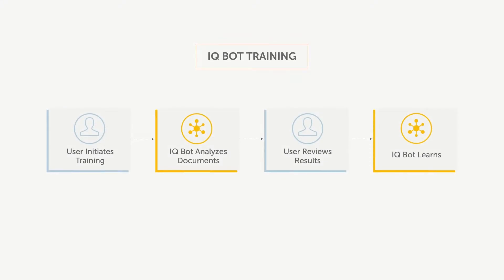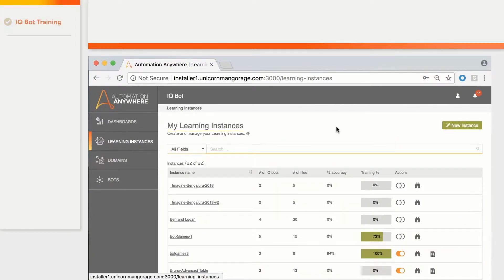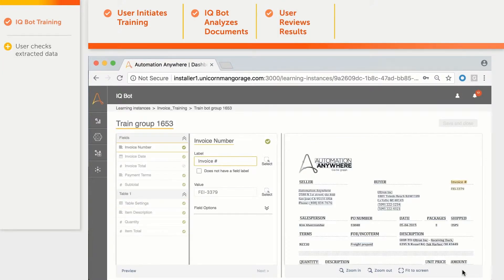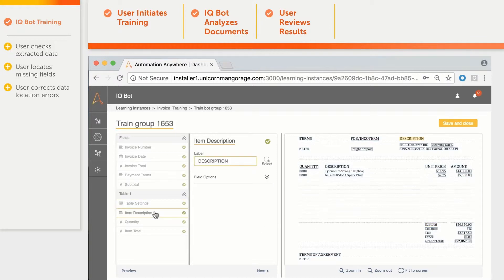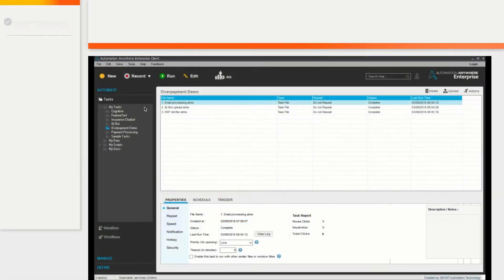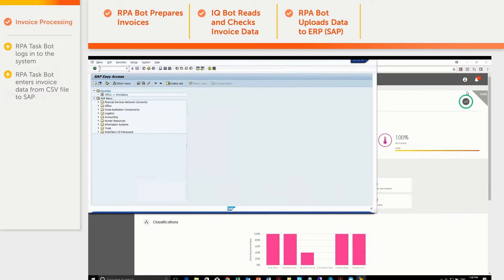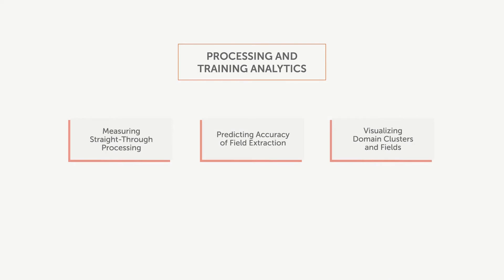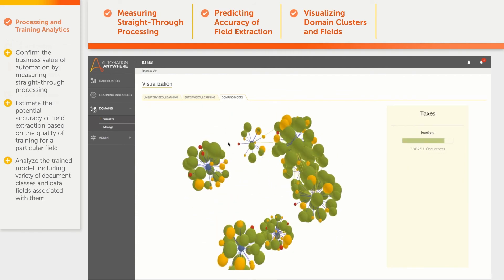IQBot Invoice processing Demo